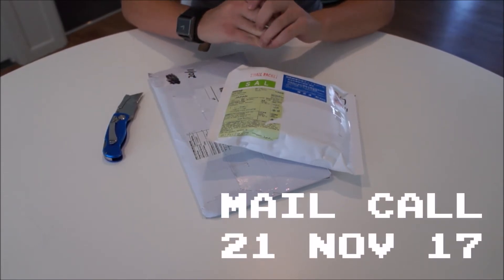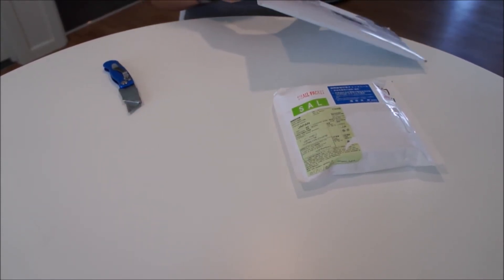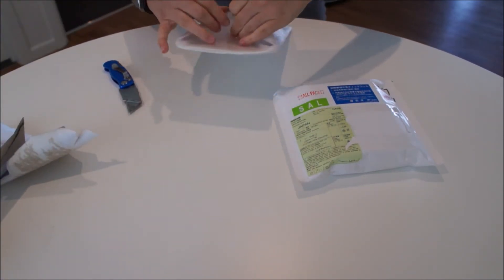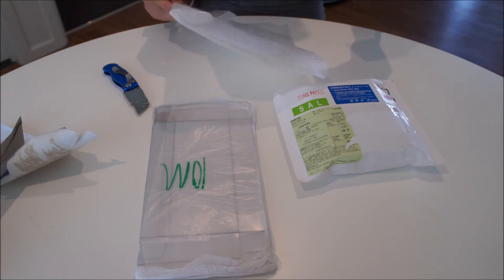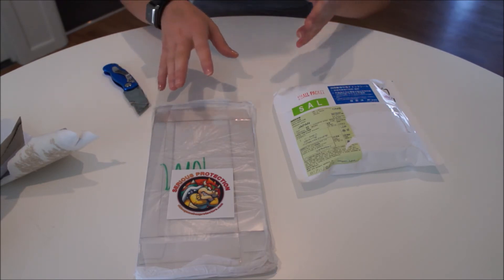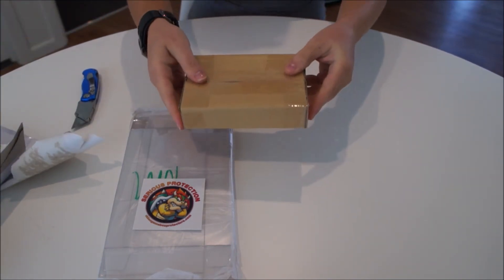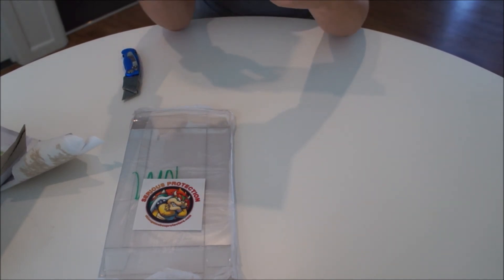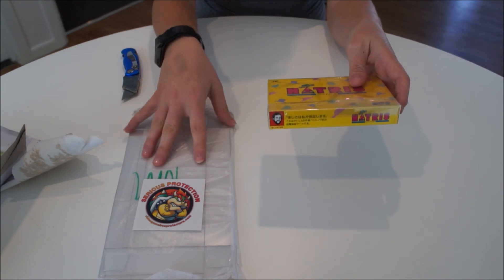Mail Day Pickup's Nintendo Retro Gaming Mail Call | Retro Gamer Girl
Still deciding Mail Day or Mail Call! Work in progress guys.

Quick video as today I received two small parcels - 1 USA and 1 Japan. Hopefully you'll know what the Fami game is :-)

Note I purchase protectors from these sites and have had positive experiences :-)

eBay box protector seller: